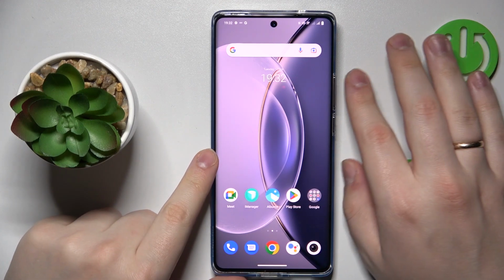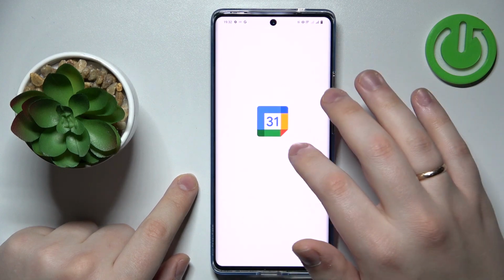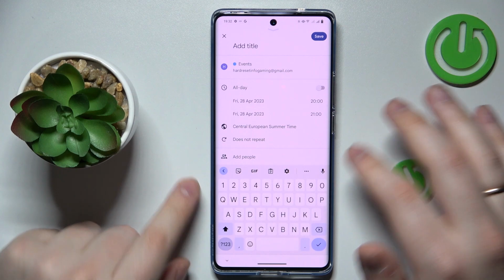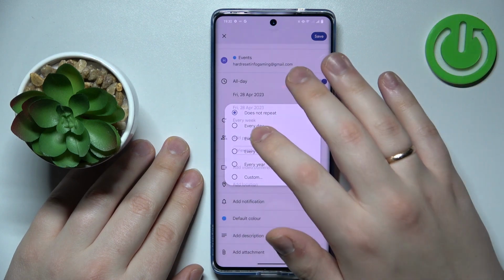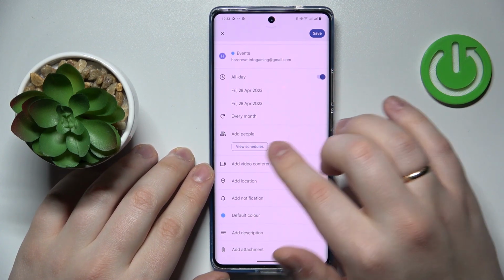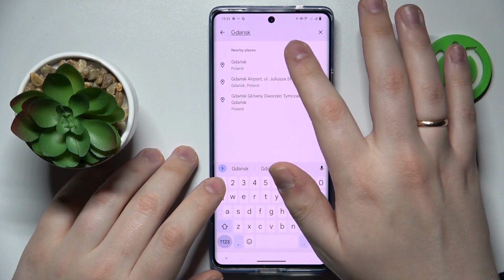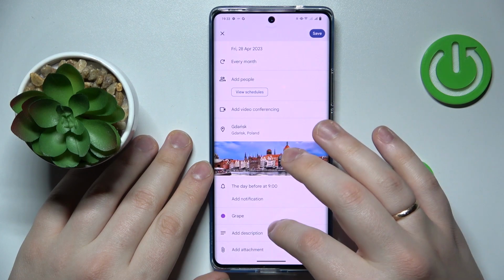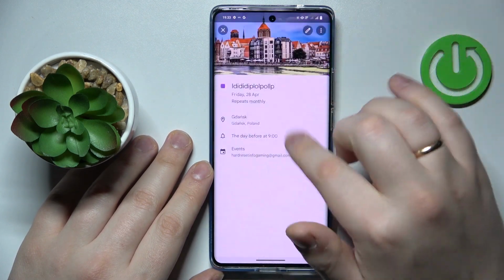How to Add an Event to Calendar on a VIVO X90 Pro - Google Calendar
Need to schedule an important event on your VIVO X90 Pro? Creating a calendar event is quick and easy! In this video, we'll show you how to create a calendar event on your VIVO X90 Pro, including setting the date, time, and location of your event, as well as adding reminders and notes. We'll walk you through the process of accessing your phone's calendar app and creating a new event, and we'll provide you with some tips and tricks to help you stay organized. Follow our step-by-step guide and schedule your next event on your VIVO X90 Pro with ease!

How to create an event on the Google Calendar on a VIVO X90 Pro? How to set up an event in the Google Calendar on a VIVO X90 Pro? How to link an event to the calendar on a VIVO X90 Pro?